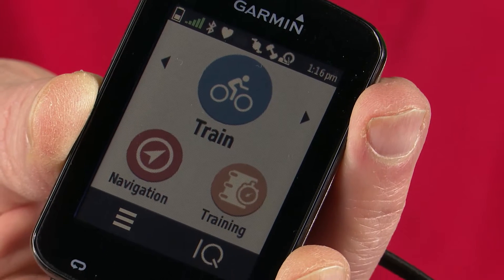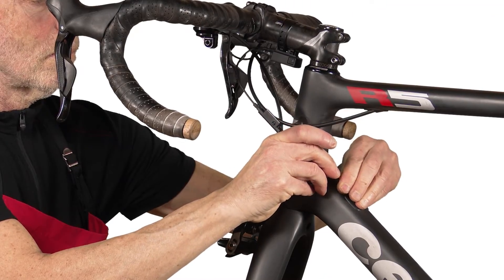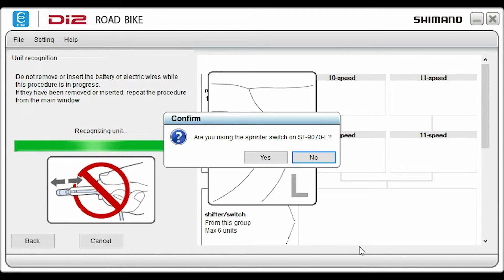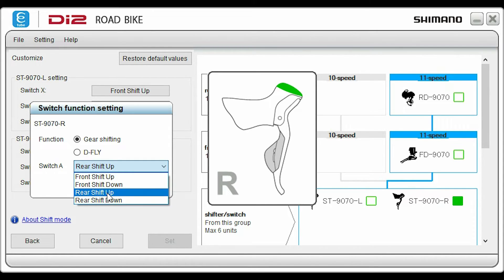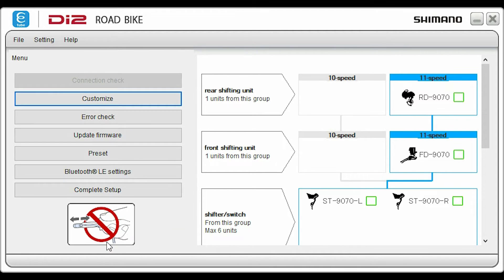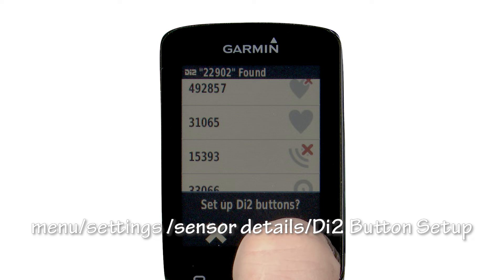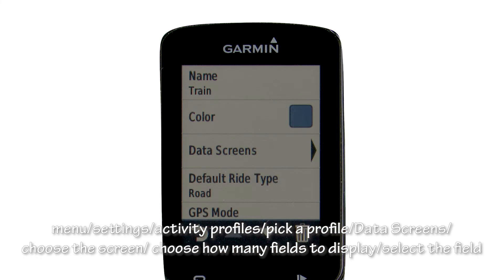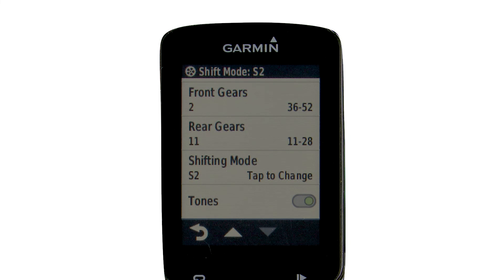Secret Shimano Di2 Buttons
Most cyclist using Di2 road shifters are unaware of the buttons on the top of their levers. Did you know that they can be programmed to shift gear, or control your GPS
No need to buy extra buttons.
Just program them to do what you want in E-tube project software.
Originally they were intended to control a compatible bike computer via the optional D-fly wireless module.
With the latest software and firmware updates from Shimano you can now use these secret buttons to do much more.
I wasn't aware of how useful these secret buttons are until one of our subscribers asked me about them. Thank you, Dick Tchairdjian